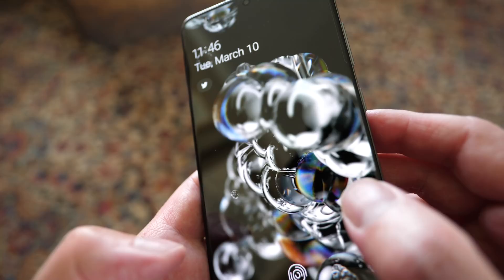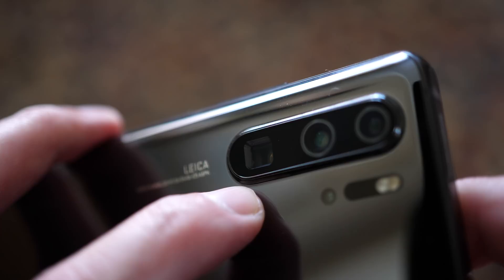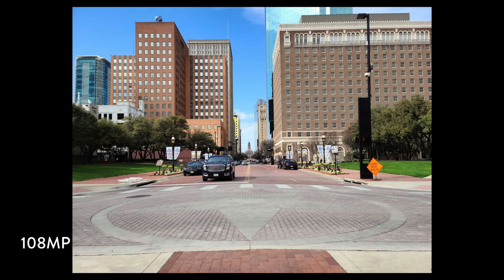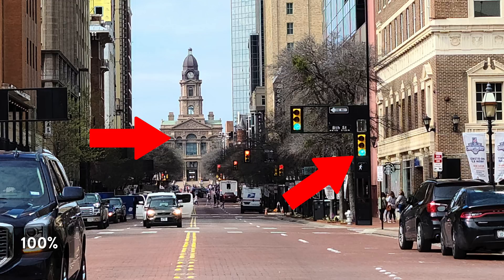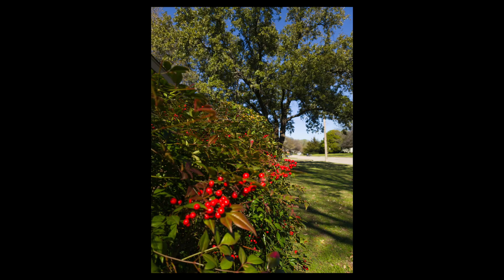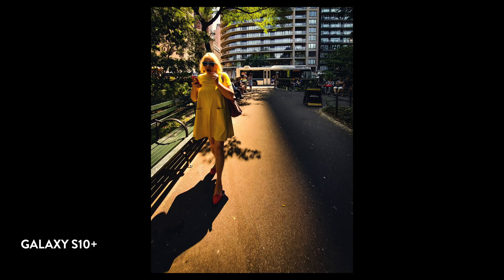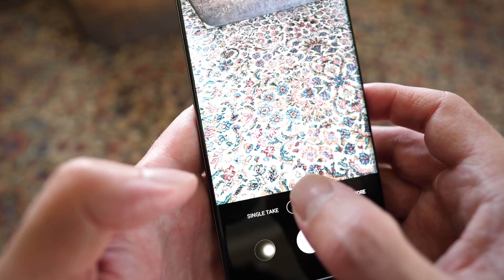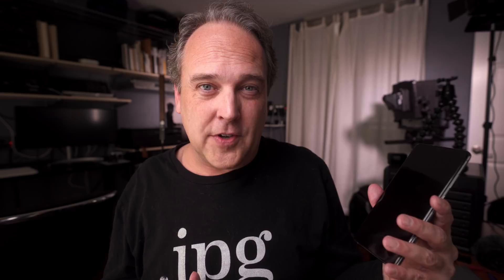Samsung S20 Ultra - the $1400 potato cam?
The Samsung S20 Ultra might be the biggest gimmick smartphone that we've seen yet. Samsung had major expectations with the cameras on this phone. They promise 108 Megapixels, 8k video and a 100x Space Zoom feature. These might be the silliest and most useless features I've seen on any phone to date. So is it really that bad?

Samsung are competing in an incredibly tight space with smartphones. With the Apple iPhone 11, Google Pixel 4, even the year old Huawei P30 Pro and other offerings from Xiaomi, Sony, Oppo and others - things get pretty competitive. Have we just maxed out the features we can expect on a flagship smartphone?

Ted Forbes
The Art of Photography
2830 S. Hulen, Studio 133